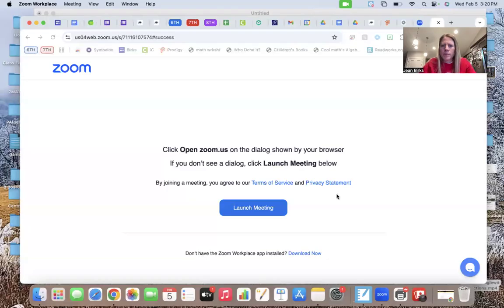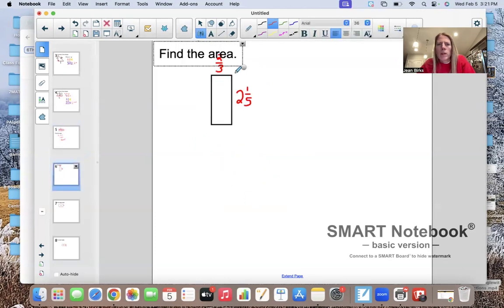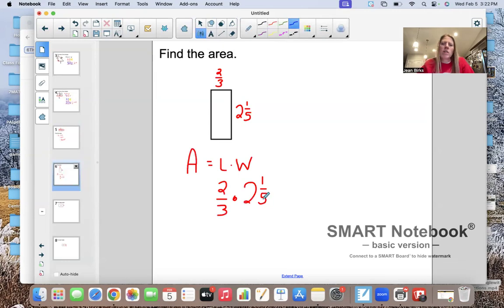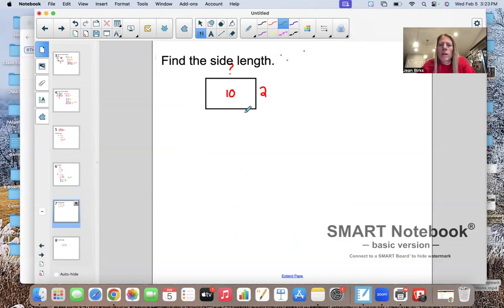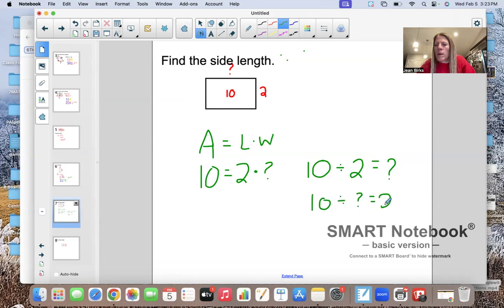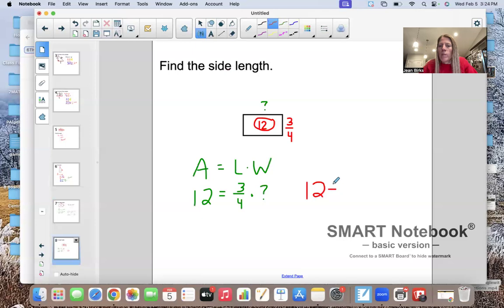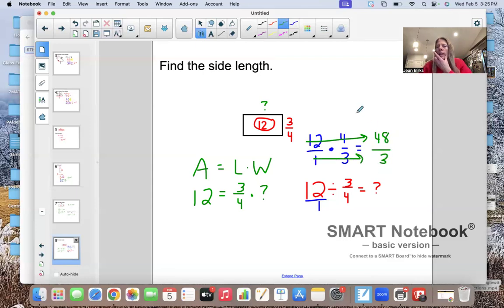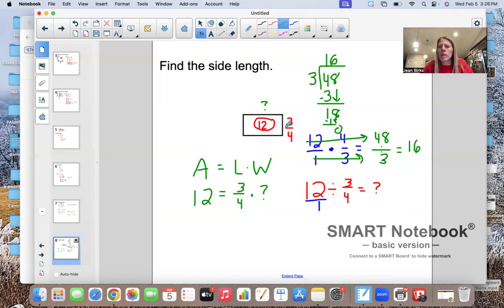Area of Rectangles with fractional Side Lengths